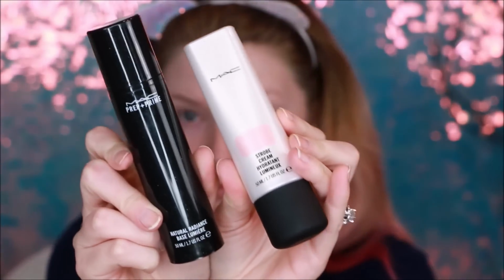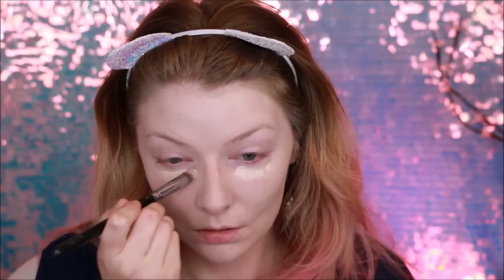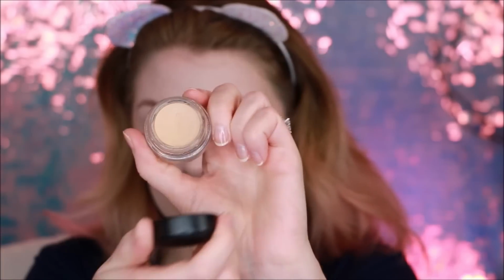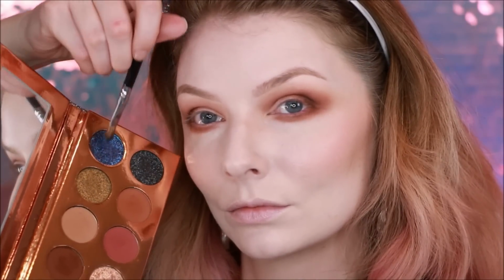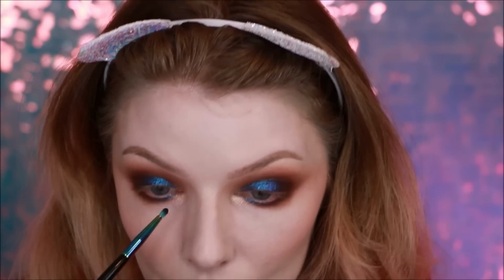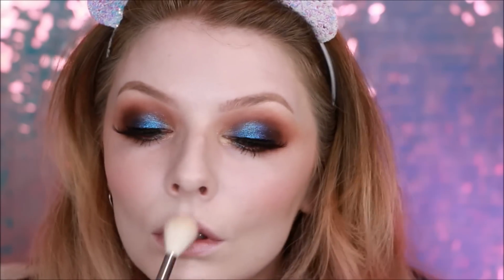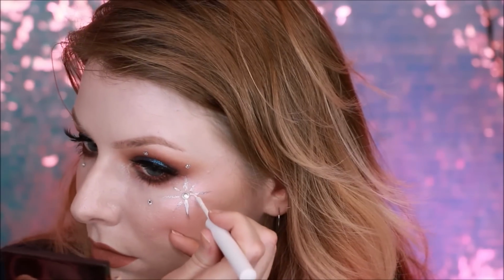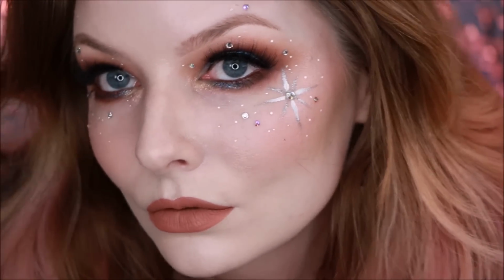Starlight Eyeshadow Inspired Look | Desi X Katy Friendcation Palette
Hi loves! I hope you'll enjoy this little Starlight inspired look I did a while ago. Feel free to request some more cute themes you'd like to see!

Products Used:
MAC Mineralize Timecheck Lotion
MAC Natural Radiance Primer
MAC Strobe Cream in "Pinklight"
Makeup Revolution Define & Conceal Foundation in F1
IT Cosmetics Bye Bye Undereyes in 10.0 Light Fair
Tarte Shape Tape in 8B Porcelain Beige
Colourpop Concealer in Fair 02
Urban Decay Beached Bronzer in Sunkissed
NYX Blush in Pink the Town
MAC Paint Pot in Soft Ochre
Dose of Colors Desi X Katy Friendcation Palette
MAC Prep & Prime Fix Plus
Benefit Roller Liner Liquid Eyeliner
Tarte Tarteist Lashes in "Center of Attention"
NYX Duochromatic Illuminator in "Snow Rose"
NYX Aqua Luxe Liquid Liner in "Glam Platinum"
NYX White Liquid Liner

If you do online shipping AT ALL (Sephora, ELF, Macy's, Kohl's etc) be sure to sign up for RAKUTEN/Ebates first (it's completely free) and you'll make cash back on all of your purchases. ( I get mine deposited to my PayPal)
Follow me if ya wanna!:
"BethanyFae" on Snapchat